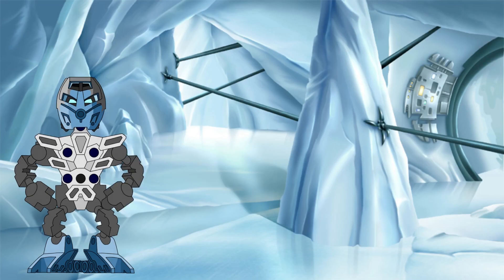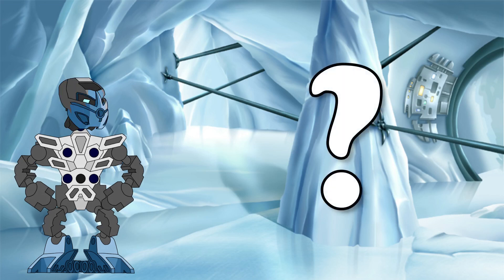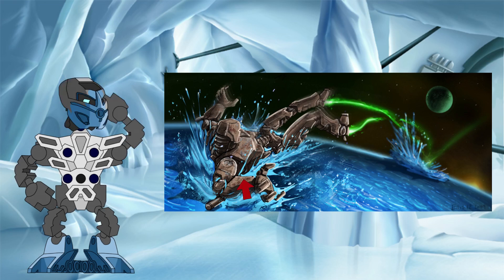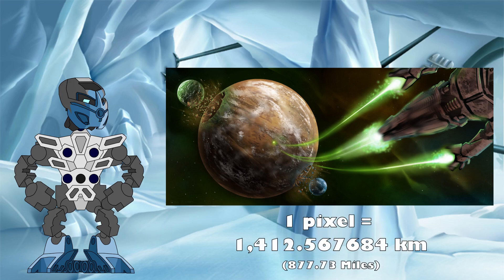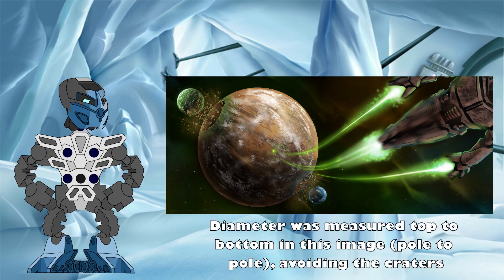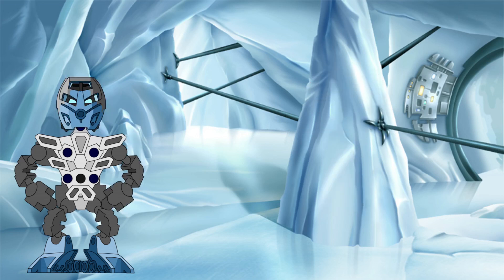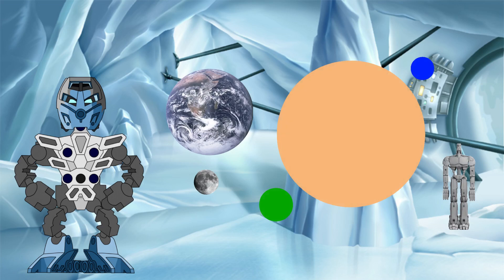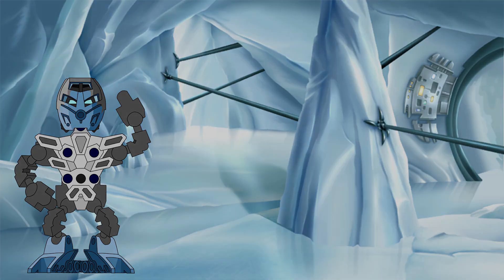Spherus Magna is WAY too big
Spherus Magna is big. Really big. You just won't believe how vastly, hugely, mind-bogglingly big it is. But in this edition of the Knowledge Tower, we cover it anyway.

New BIONICLE Science investigations (mostly) every month. What part of BIONICLE lore do you want to see investigated next? Give your suggestions in the comments below!